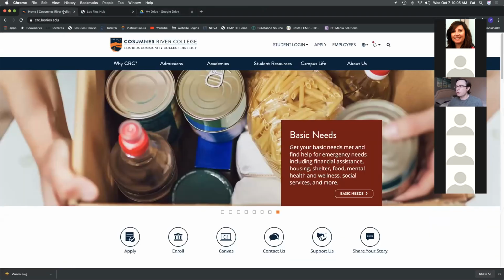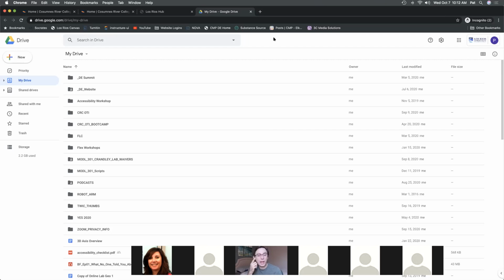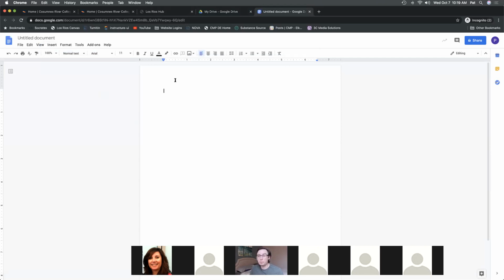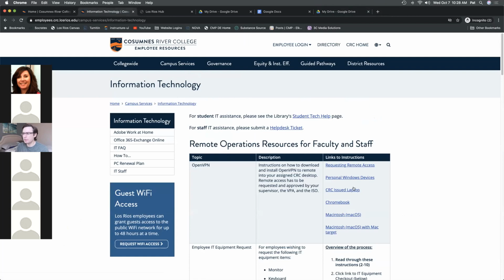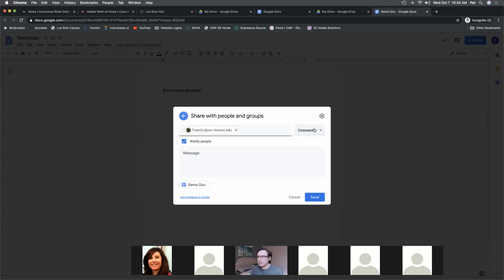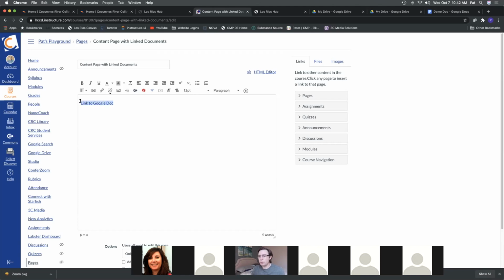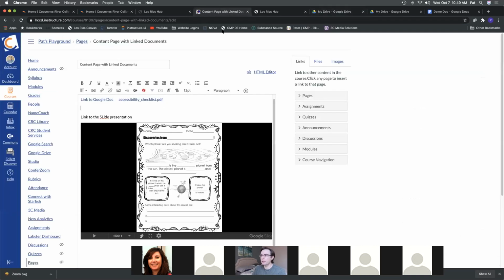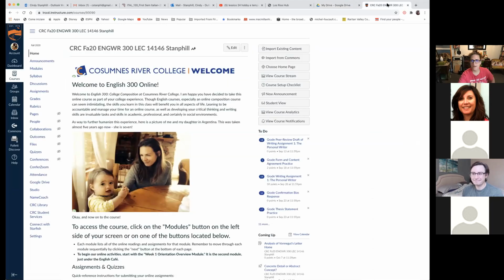Introduction to Google Docs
In this workshop, we explore the basic framework for using Google Docs within our Los Rios bundle of tools.  In addition to exploring how to create, edit and manage our Google documents, we explored how we can link our Google docs inside of Canvas.